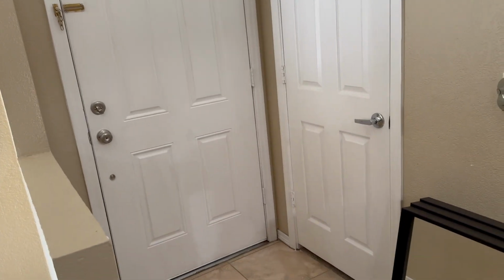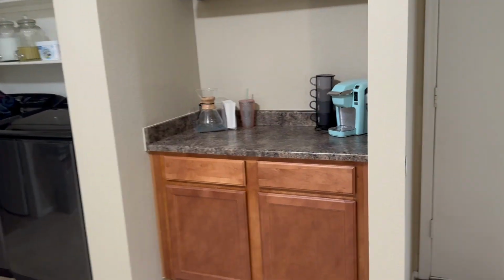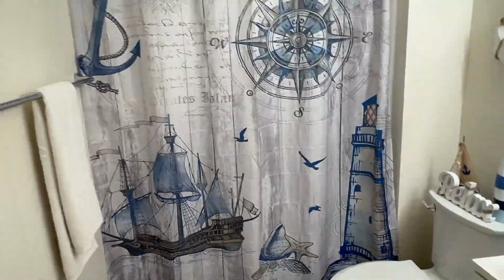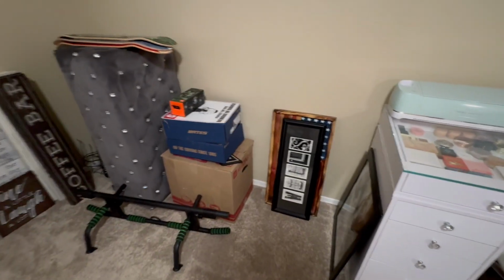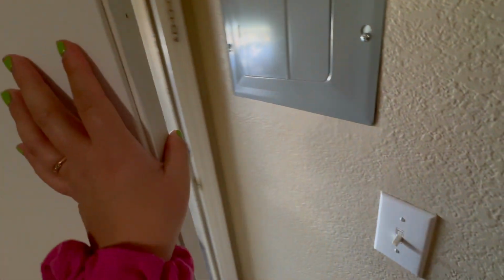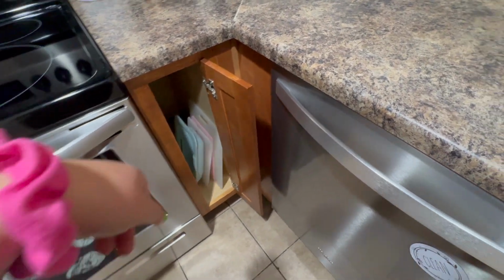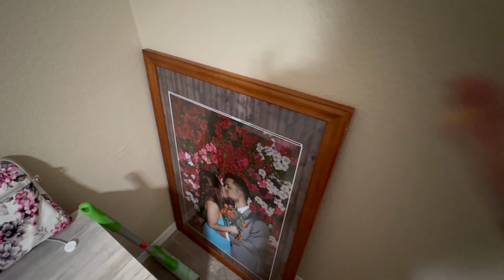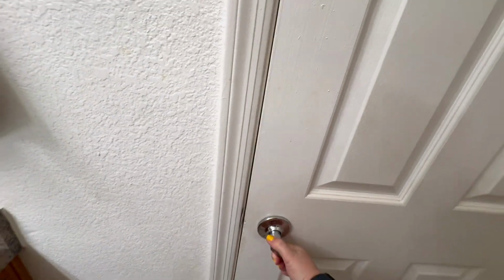OUR NEW PLACE TOUR!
Hey love. I am finally giving you guys a tour of our beautiful home! It took some time for me to finally post it. We are still decorating our place but it will take time little by little.